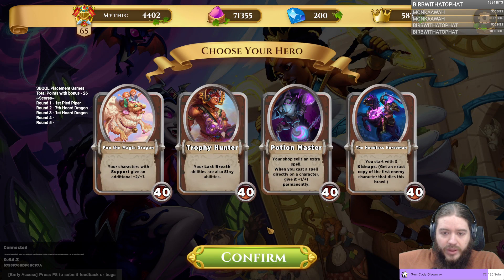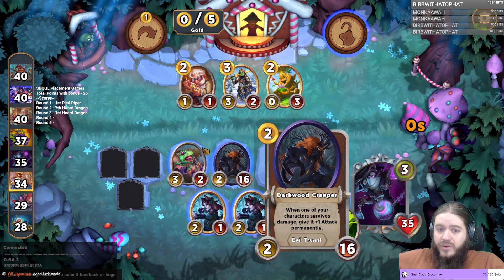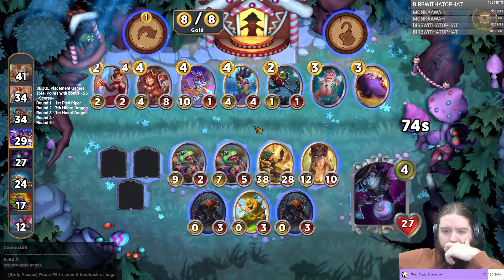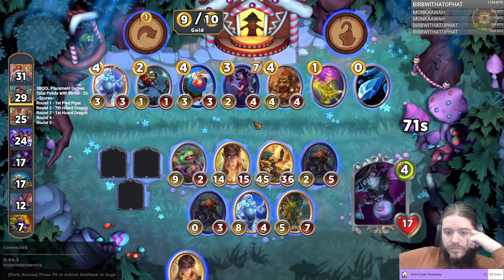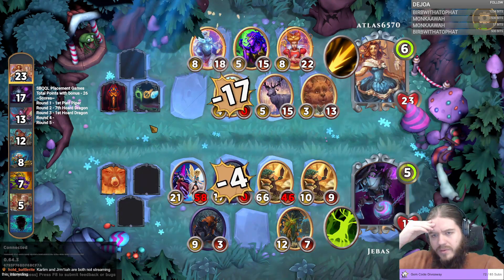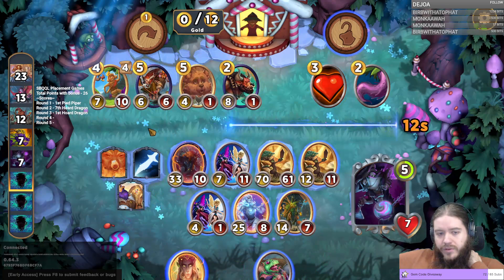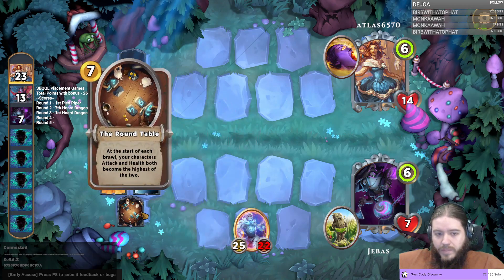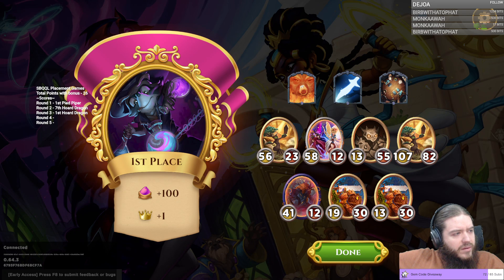SBQQL Placement Rounds - Round 4